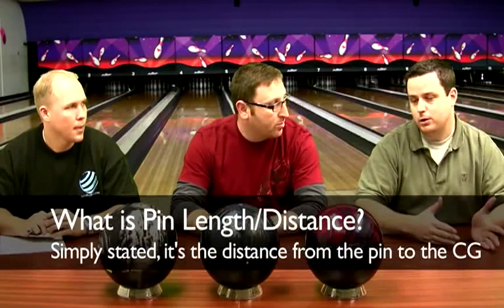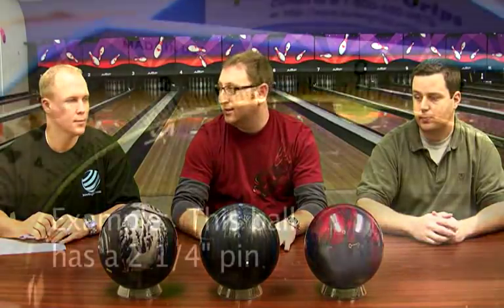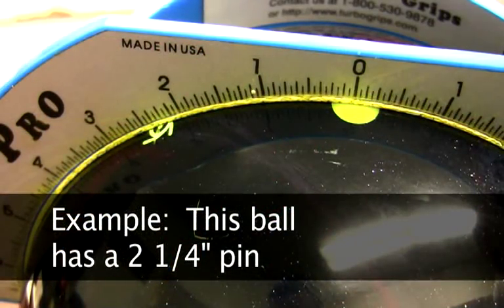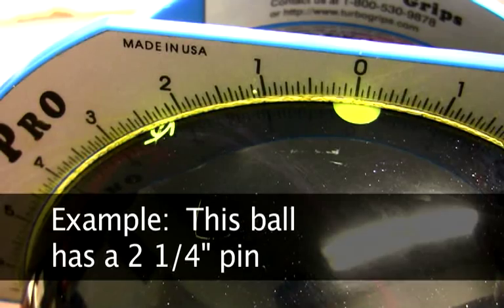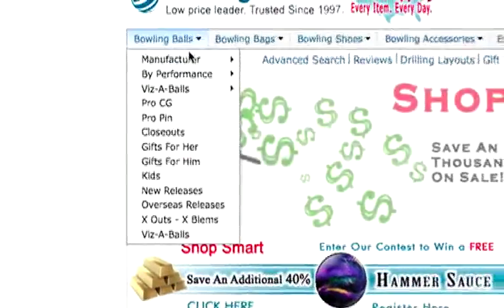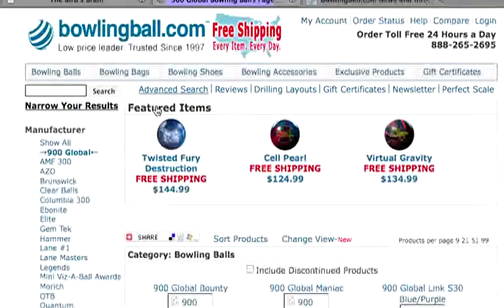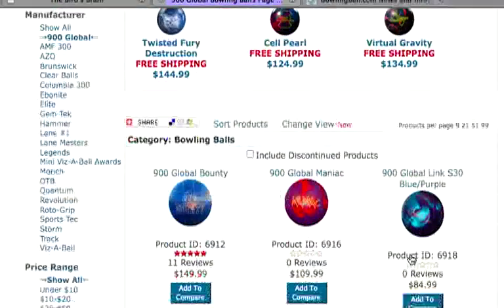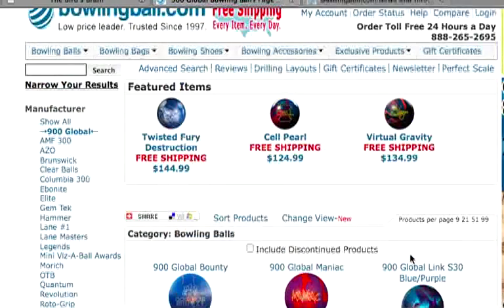Talk Bowling Episode 9 - Pin Lengths, Pro Pins, Pro CG's Defined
In this episode pin lengths, i.e., the distance of the pin from the CG (center of gravity) is discussed in detail. Pin in, pin out, Pro Pins, Pro CG's and the pro and cons. Also discussed is the misconception that a pin in hooks less and a pin out bowling ball hooks more.